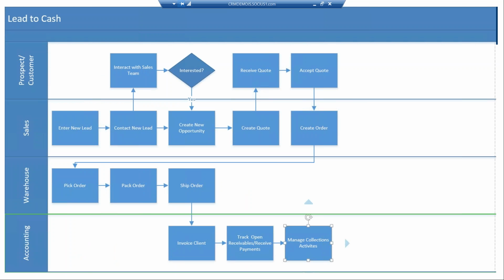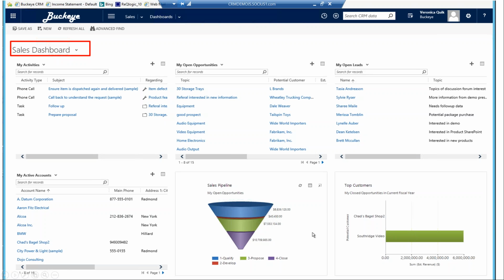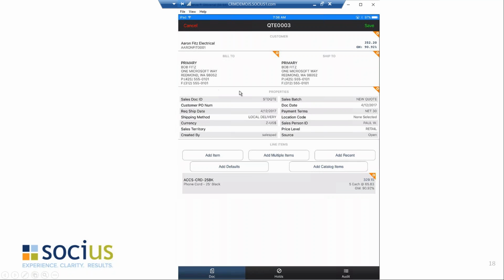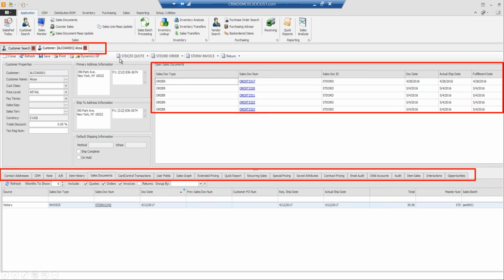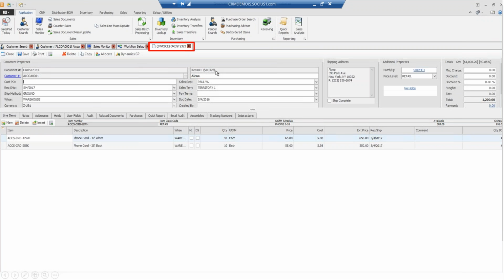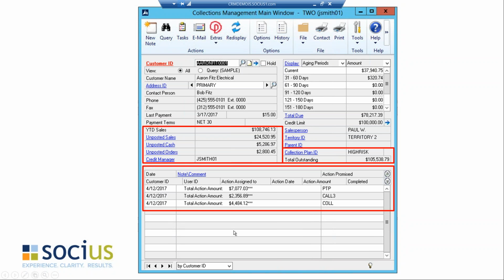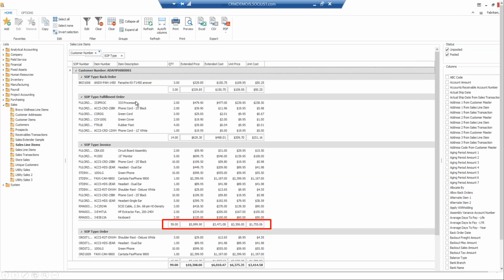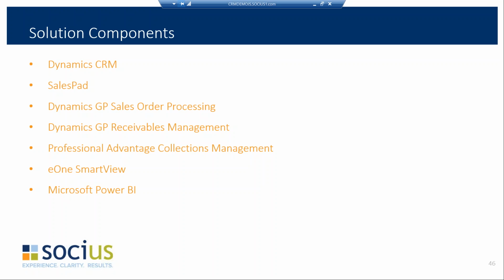Streamline Your Quote to Cash Process Using Dynamics GP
Every organization is interested in selling more and improving cash flow, while maintaining high levels of customer satisfaction.

In this session we will show you how Dynamics GP can help your organization meet these objectives by improving the order entry, invoicing and more.